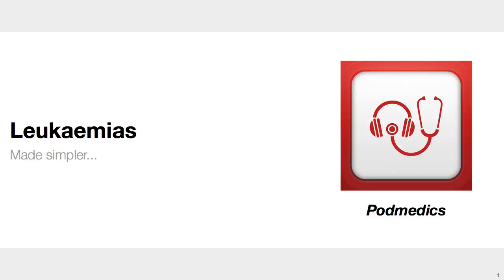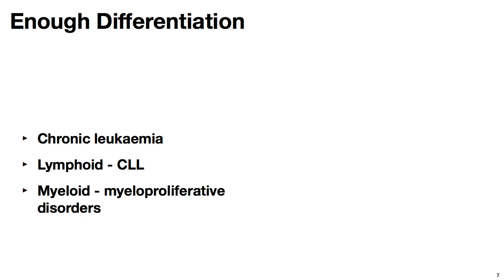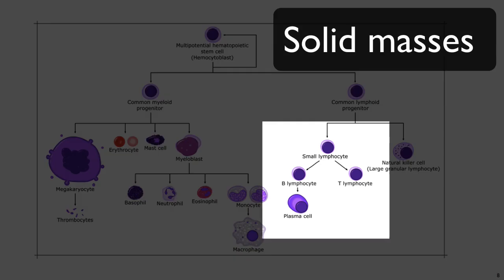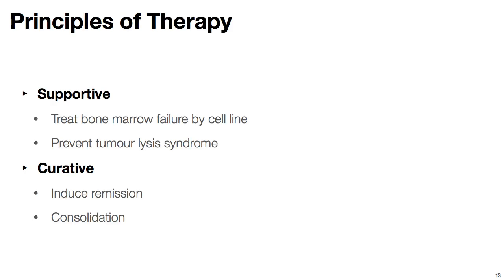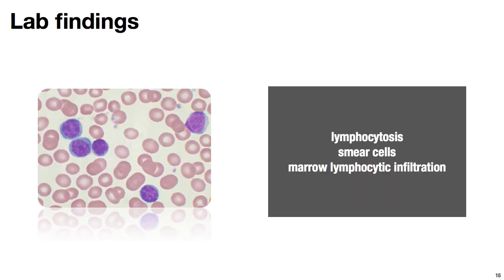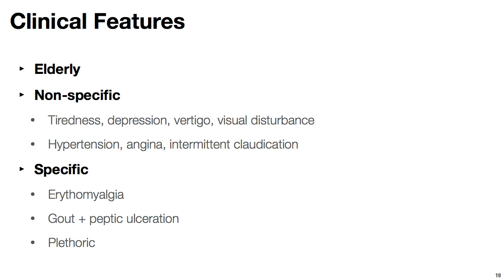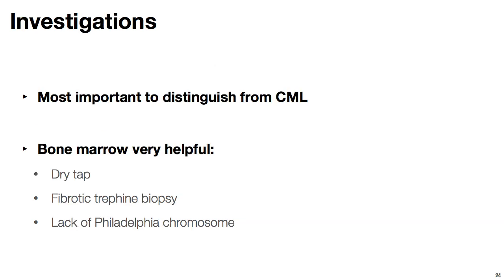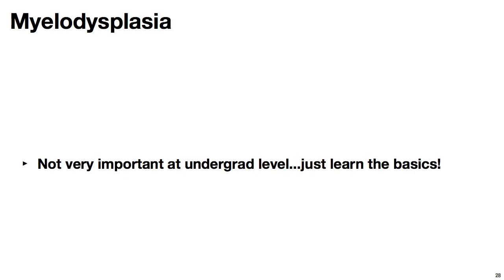Oncology - leukaemia i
In this episode, with audio from the very early days of Podmedics, Dr Ed Wallitt discusses how to think about the various types of leukaemia. Trust us, leukaemias will be confusing no more!